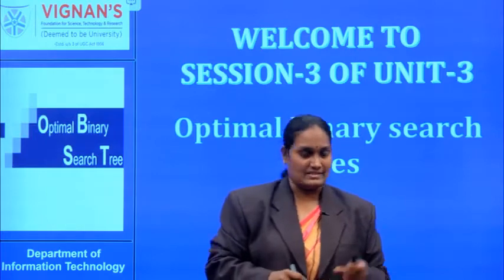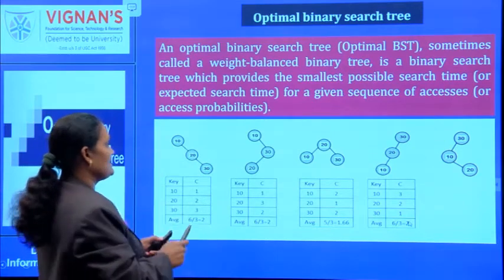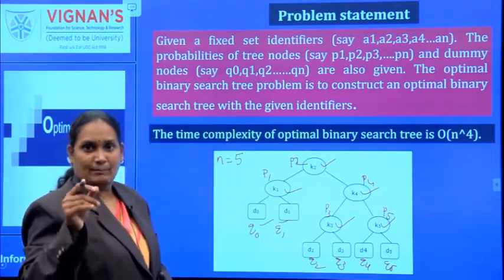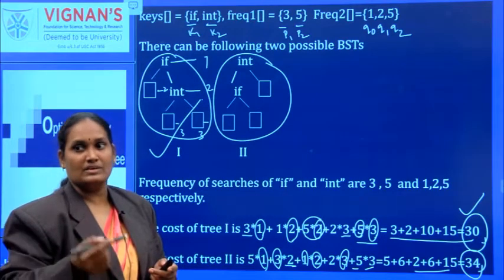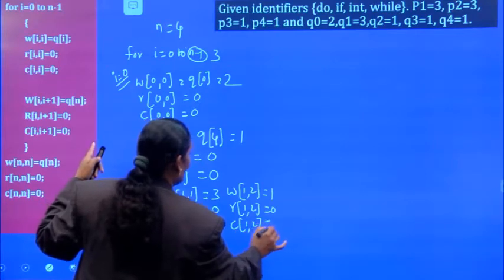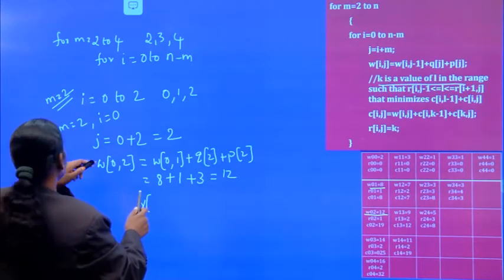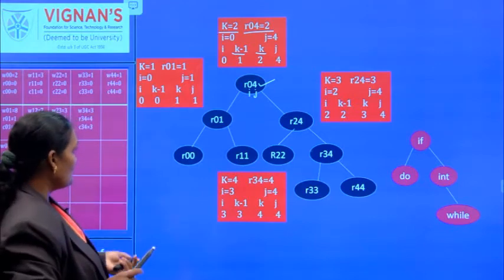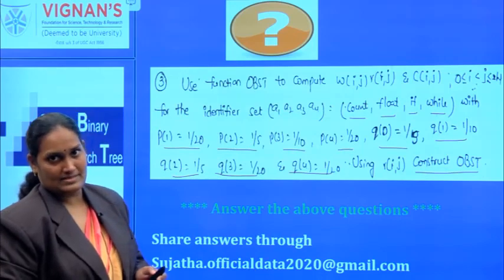UNIT-3 SESSION-3 OPTIMAL BINARY SEARCH TREES